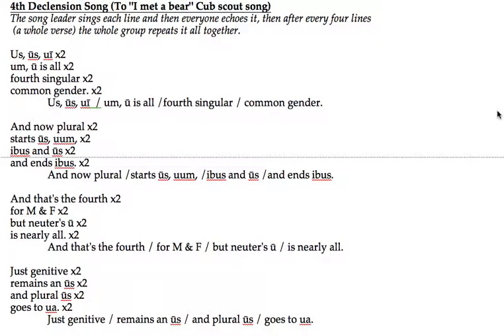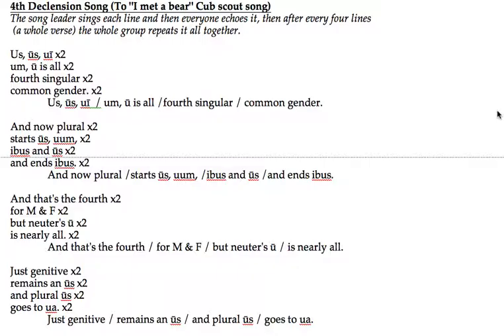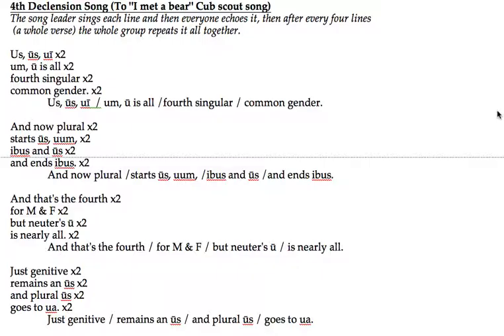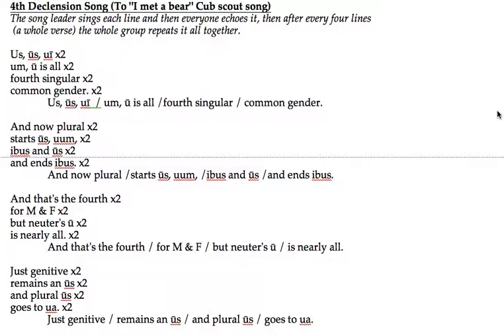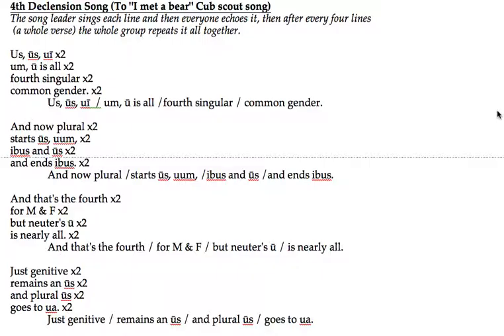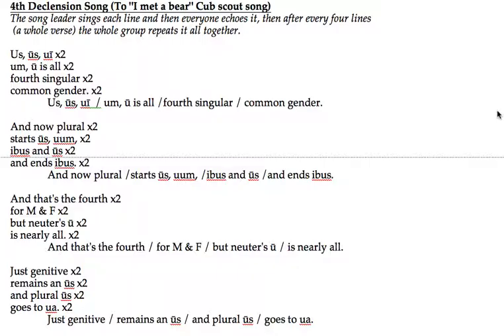Fourth Declension Song with lyrics